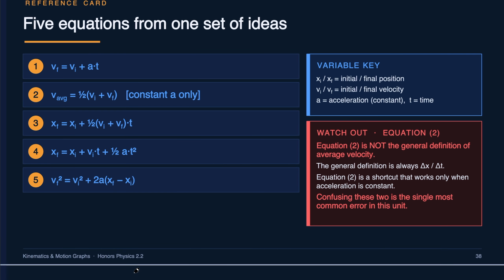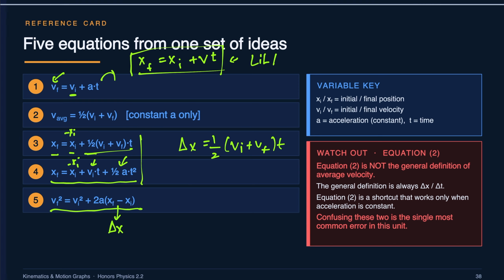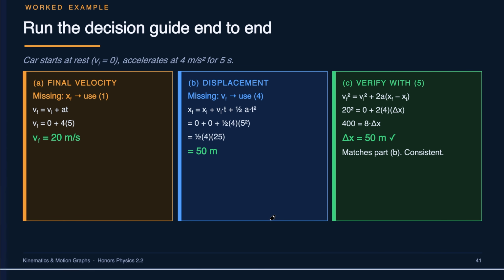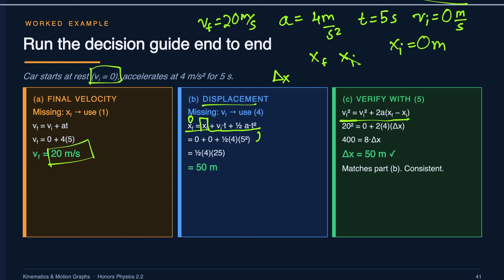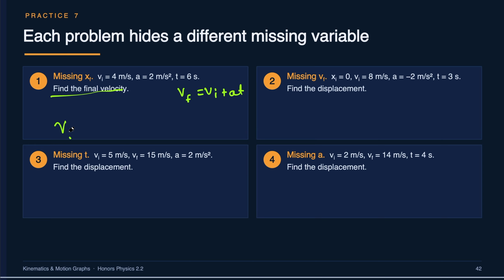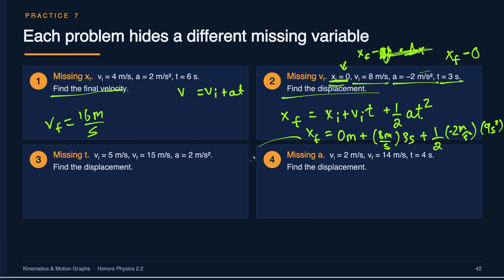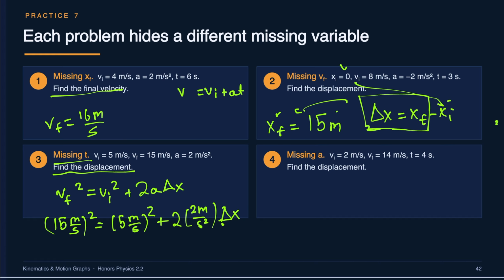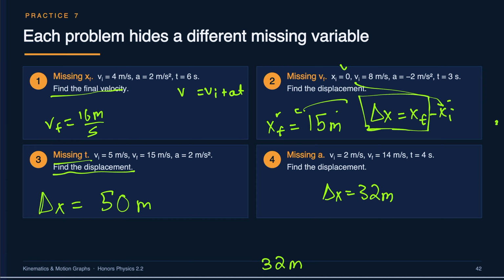The Big 5 Kinematic Equations: Which One to Use and Why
Five equations, five variables, and the only real skill is figuring out which variable is missing so you know which equation actually works. This video breaks down all five kinematic equations for constant acceleration and builds the habit of scanning a problem for what's given before ever touching algebra. No projectile motion yet, this is straight one-dimensional motion only.
Covered in this video:

All five kinematic equations laid out side by side, with the five variables each one uses (position, initial velocity, final velocity, acceleration, time)
The fast way to pick the right equation: list what the problem gives you, list what it's asking for, and find the one equation missing the variable you don't have
Why every equation is missing exactly one variable, and how that's not a coincidence
Worked examples going through the full process: extract the givens, identify the missing variable, select the equation, solve
The trap question: problems that give you more information than you need, where picking the "obvious" equation isn't actually the fastest path
Common sign errors: keeping acceleration and velocity directions consistent so the equation doesn't quietly hand you the wrong answer

This is core to Standard 2.2 (Kinematics and Motion Graphs) and sets up everything that follows once projectile motion adds a second dimension to the same five equations.